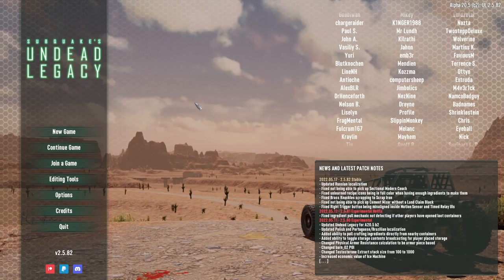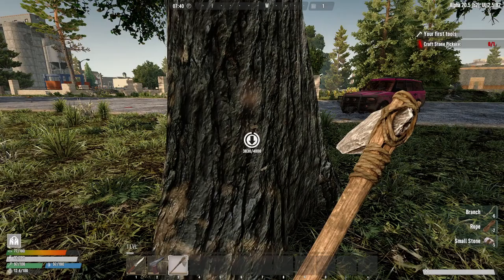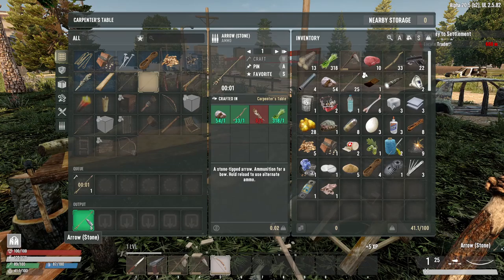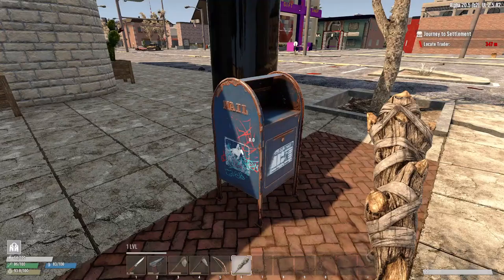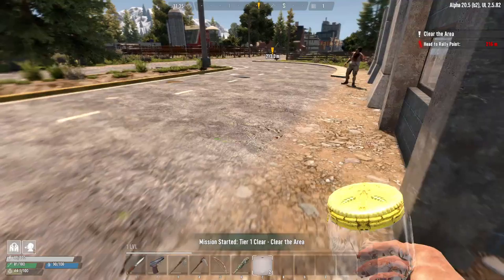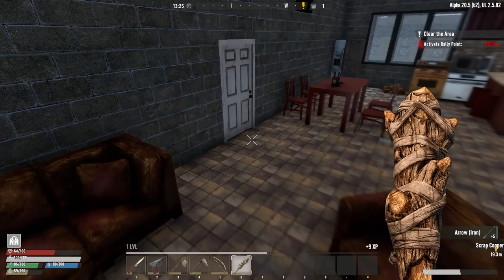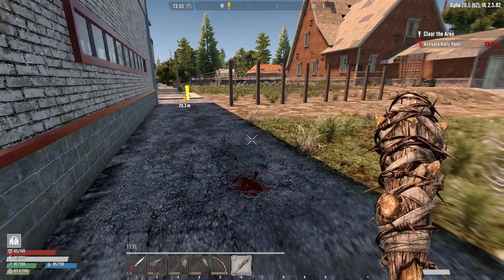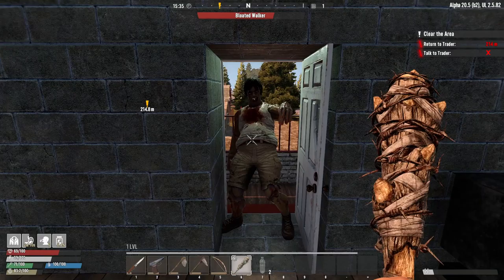7D2D | EP1 | No Legs, No Arms, No Problem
Hi guys,
my first video of 7D2D, where I will be playing Undead legacy mode and the goal is to build up big HQ base and get late game gear.
In addition the goal is to remove as many hands and arms as possible and to try remove all legs and hands of one zombie.
As it is my first video I am sure I will be getting better with commentary and quality of videos, but you have to start one day :-)

Jakub